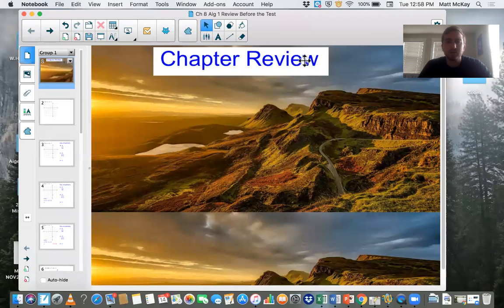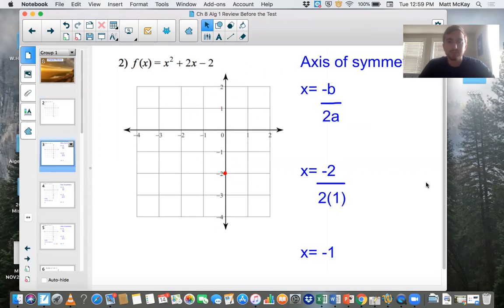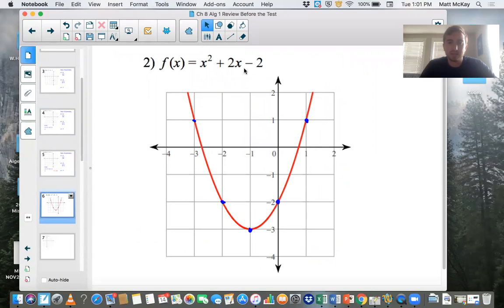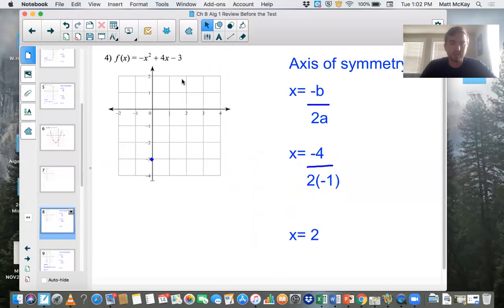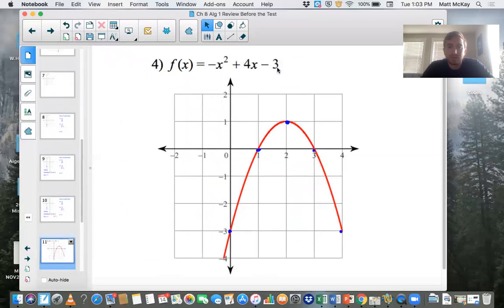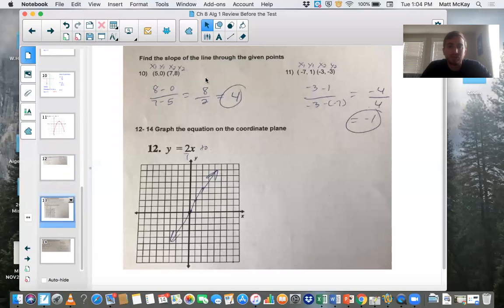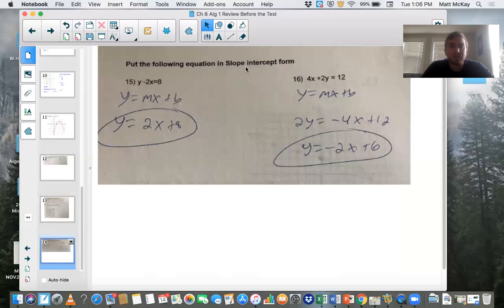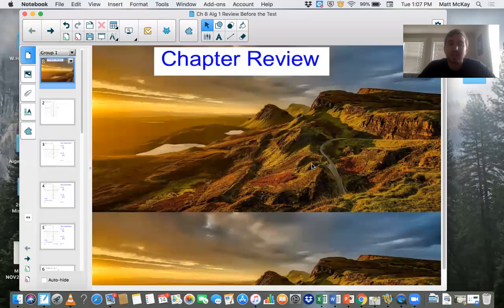Chapter 8 Review: Test Alg 1